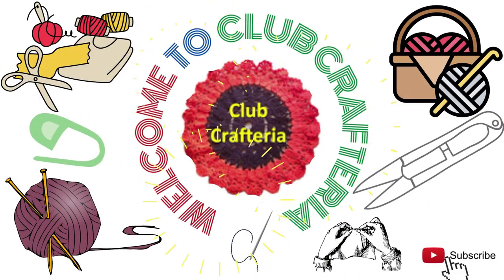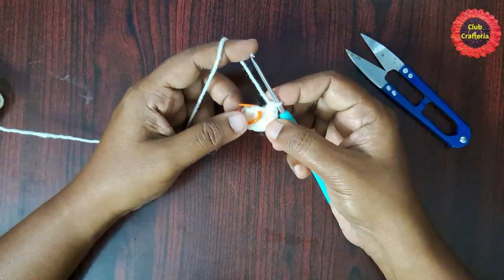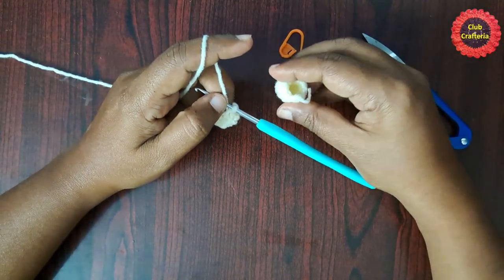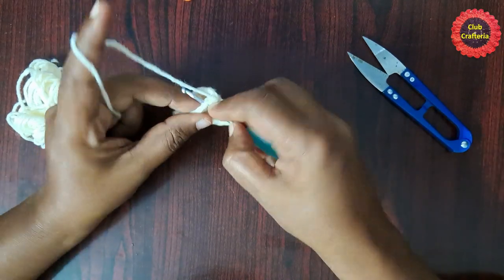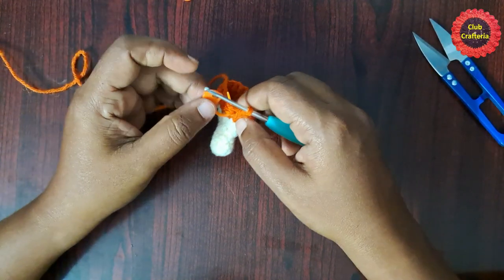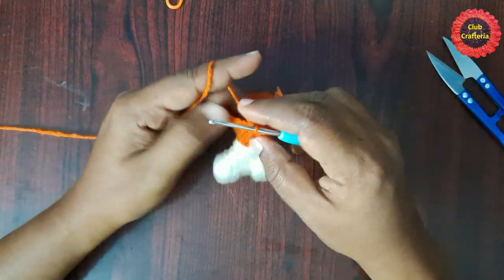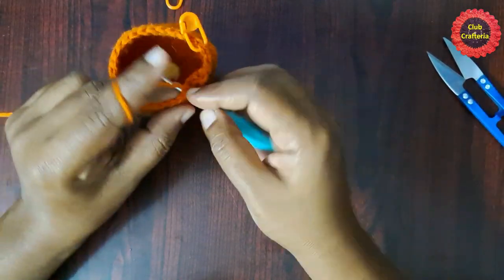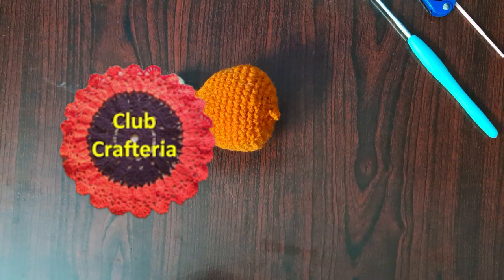Crochet Chicken Leg Keychain | Chicken Drumstick Keychain | Crochet Tutorial | Club Crafteria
Hello friends,
       In this video we will learn how to crochet a beautiful chicken leg keychain by Club Crafteria. It looks cute and beautiful. This project is beginner friendly.
      To do this beautiful chicken drumstick leg keychain we want to know the basic stitches like magic circle, chain, single crochet and slip stitch. This cute keychian is done in two colors.